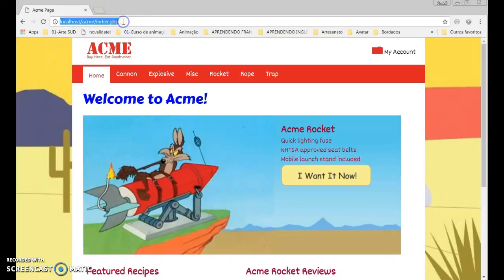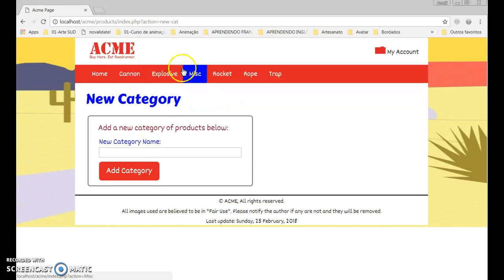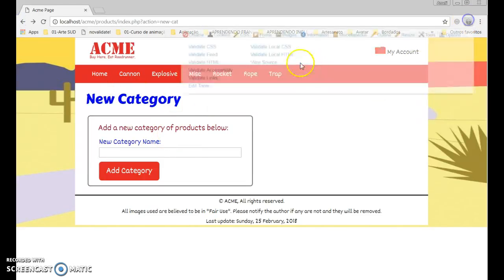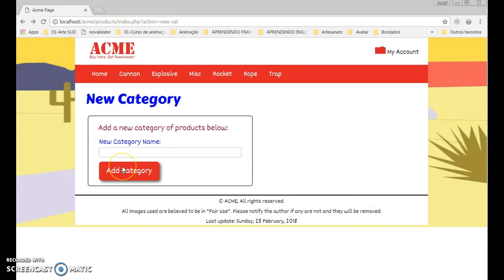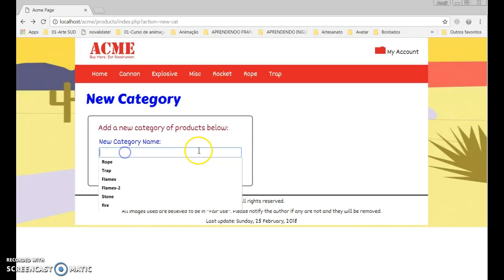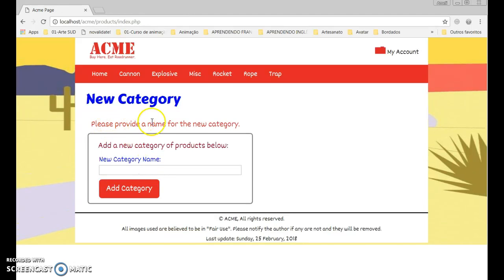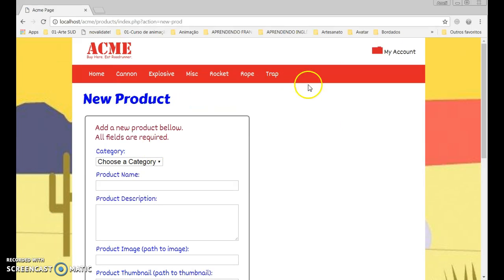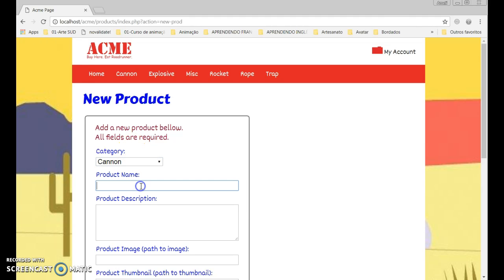CIT 336 - Enhancement 5